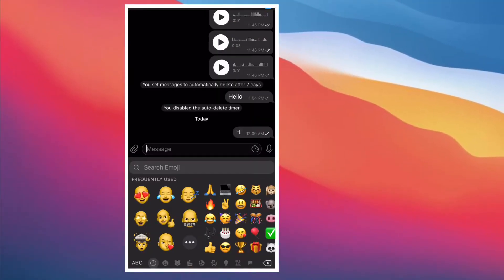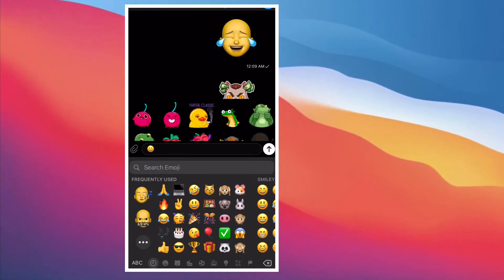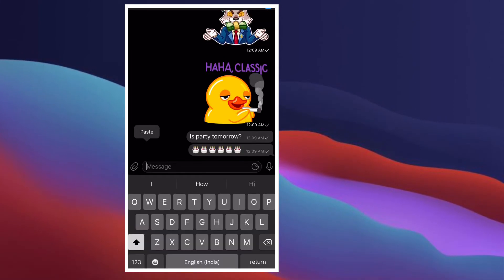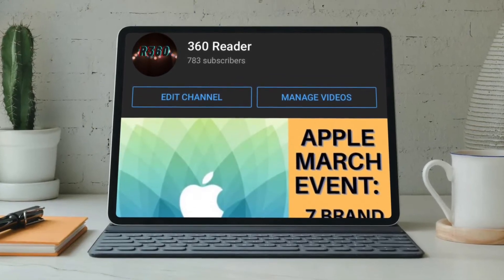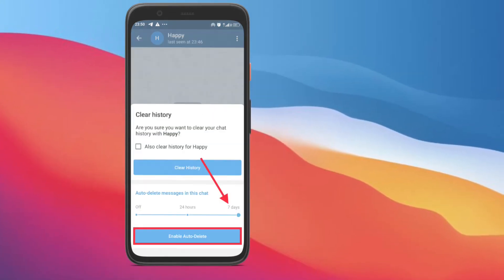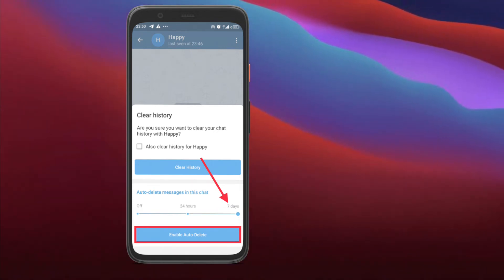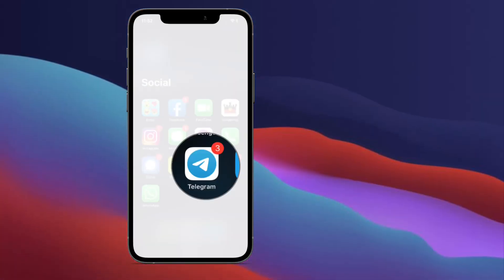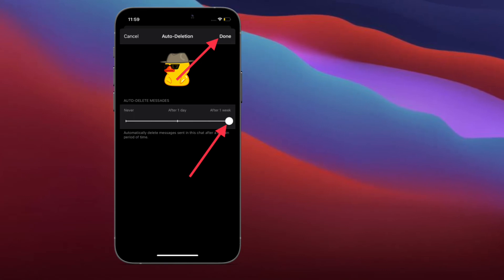How to Auto-Delete Messages in Telegram on iPhone and Android (2022)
Thanks to the latest update, you can now enable auto-delete messages in Telegram on iPhone and Android (2021). Here is how it works: